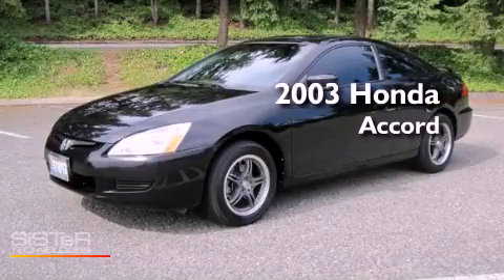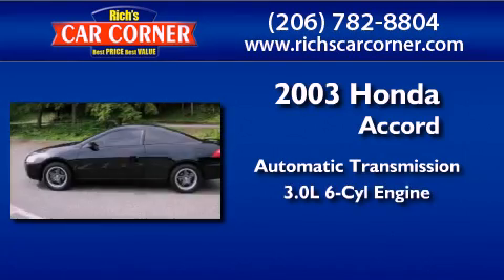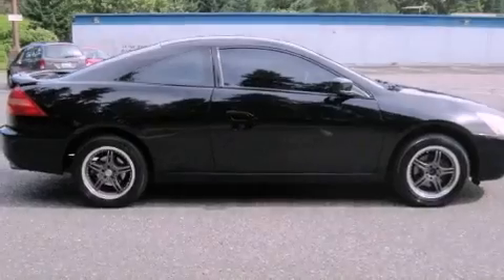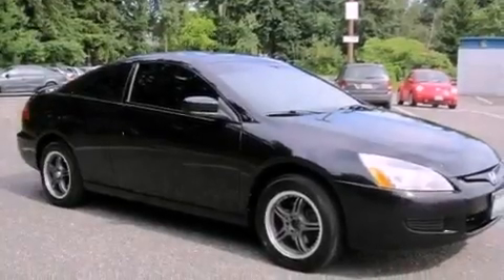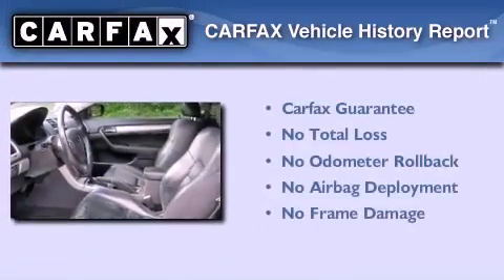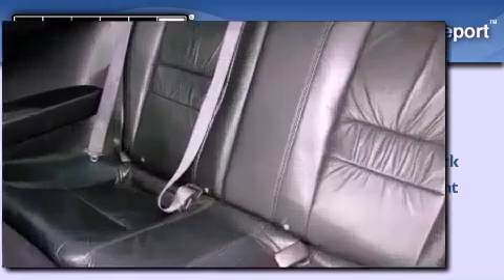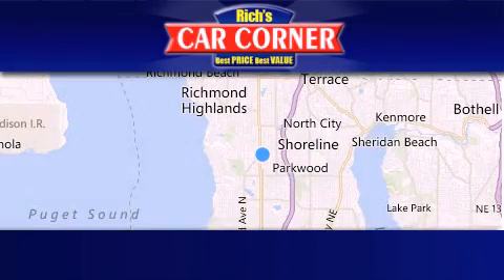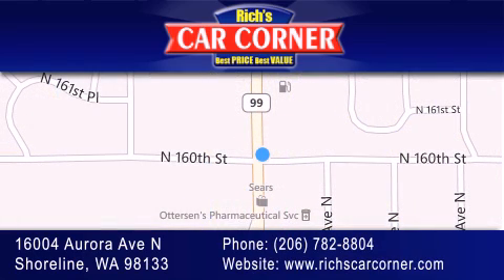Pre-Owned 2003 Honda Accord Cpe Shoreline WA 98133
Year : 2003
 Make : Honda
 Model : Accord Cpe
 Engine : 3.0L SOHC VTEC 24-valve V6 LEV-certified engine
 Trans . : Automatic
 Exterior : Other
 Miles : 149,185
 Interior : Other
 Stock : 16638

 16004 Aurora Ave N.